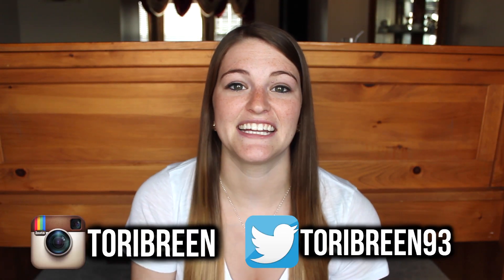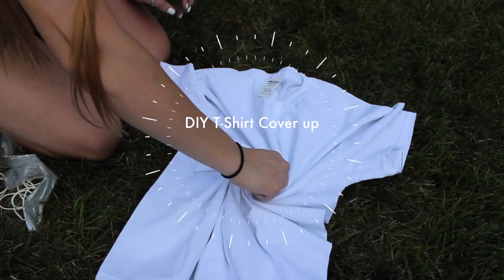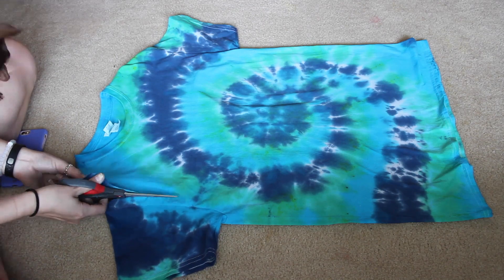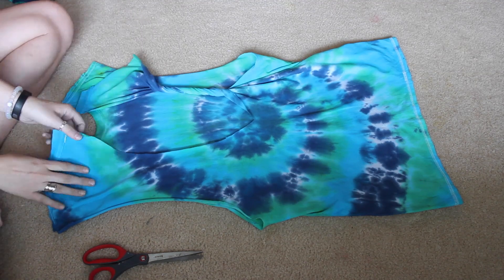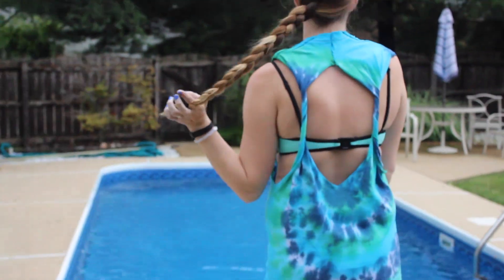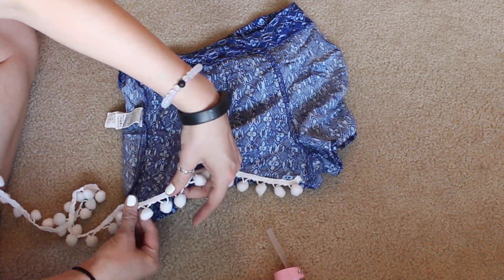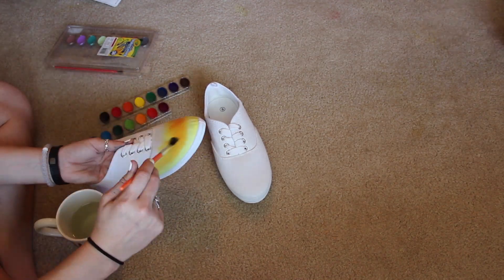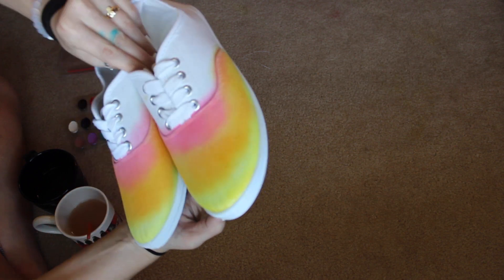DIY Tumblr Inspired Summer Clothes!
I always see really cute things on Tumblr and I thought I could recreate them! In the video I make pom pom shorts, water colored shoes, and a pool coverup.This is a collab so you need to get check out Anna's video and channel!  Let me know what you think of these in the comments below! some effects are from Gabrielle Marie! Have a good day loves!
❤What I'm wearing:
Top - Pink - Victoria Secrets
Earrings- Forever 21
Nails - Sally Hansen - White On
❤Talk To Meee! :)
❤Hiii there! I'm Tori Breen, a 22 year old weirdo who loves making youtube videos! I make a ton of videos involving DIYs makeup tutorials, vlogs, challenges, and much much more. I’ll talk to you guys in my next video!